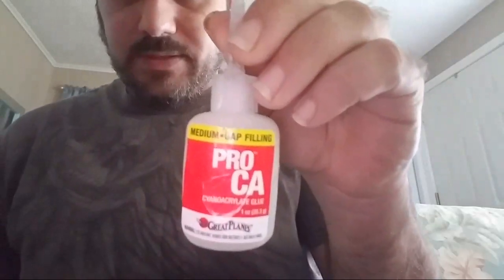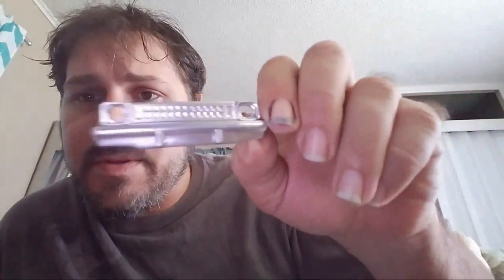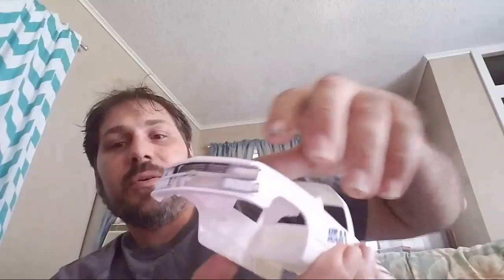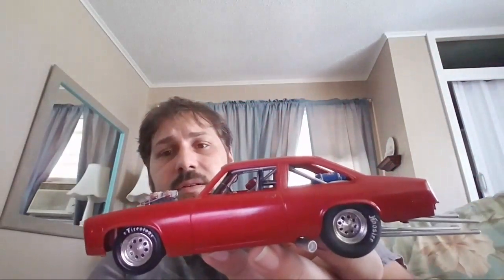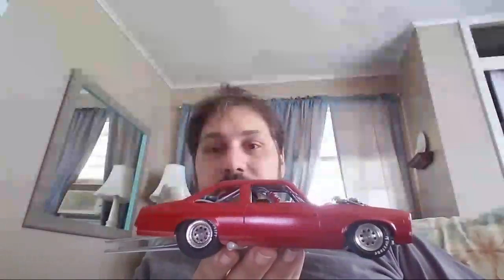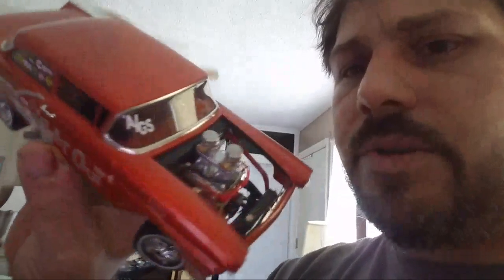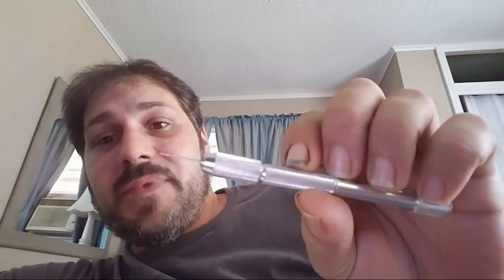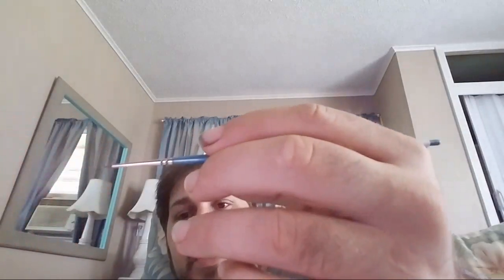Thursday Afternoon Live Stream